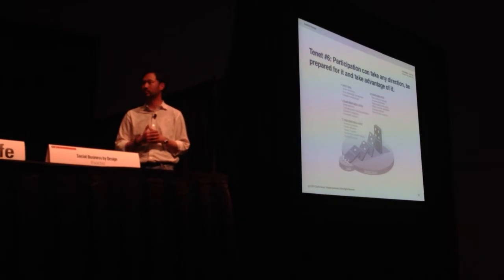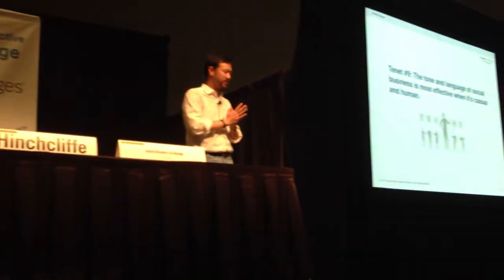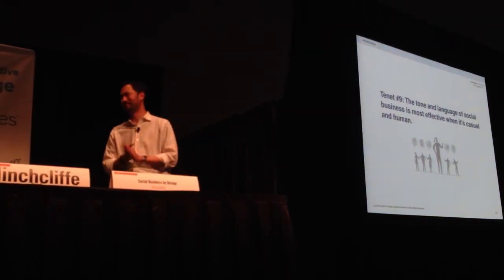sxsw2013 10 Key tenets - SOCIAL BUSINESS BY DESIGN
Recorded during SXSW 2013 -

This video is an excerpt with the ten key Tenets discussed in the book Highly recommended.

The social business era is here. Companies are increasingly seeing the benefit and need to approach social media activities with integrated external and internal efforts. Professionals can no longer rely on point solutions and isolated activities -- no brand, department, or employee is an island in the social landscape. A circumspect approach to social business adheres to a framework with ten key tenets.